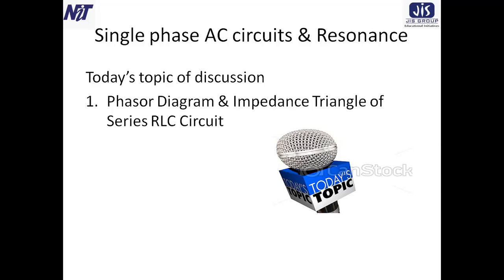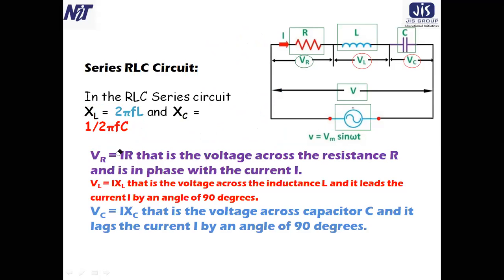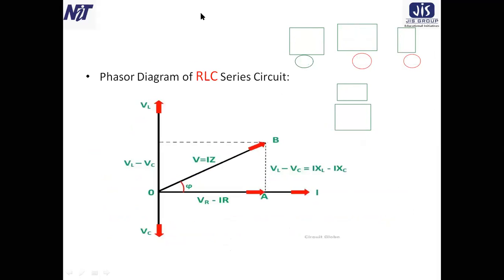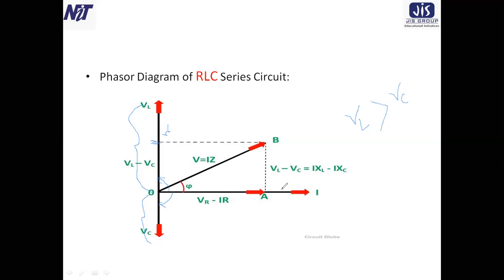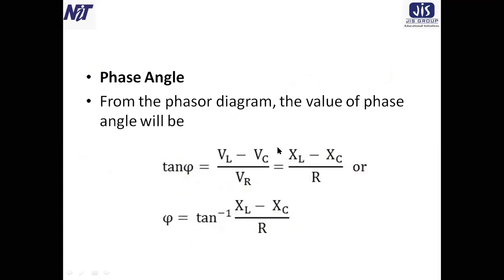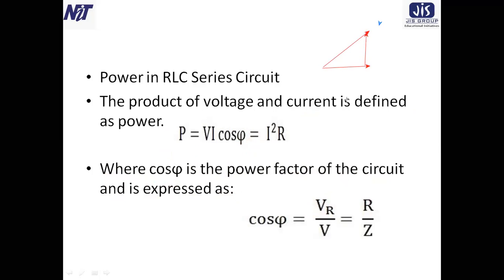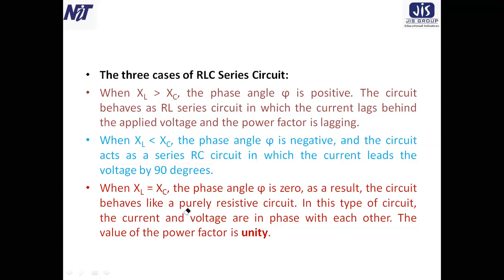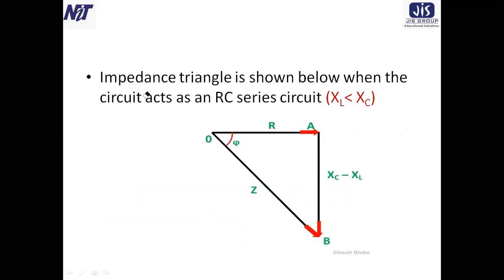Phasor diagram & Impedance Triangle of series RLC circuit